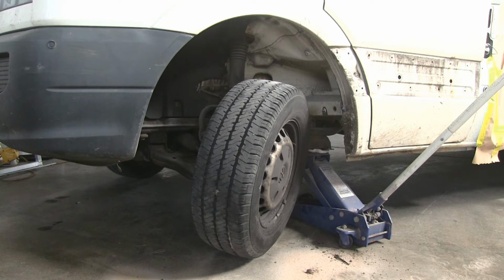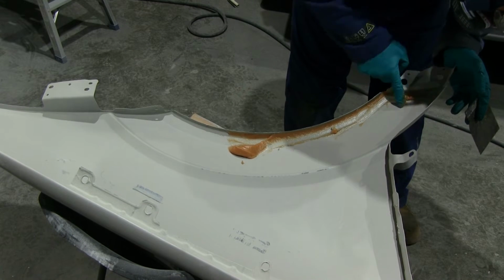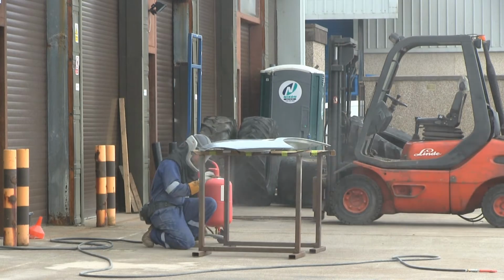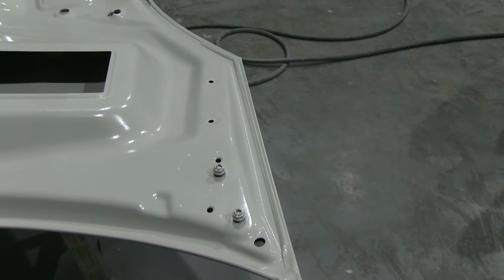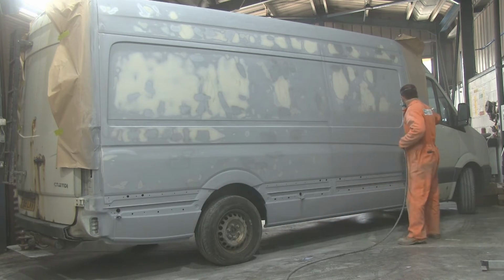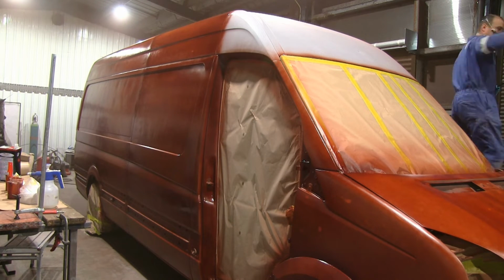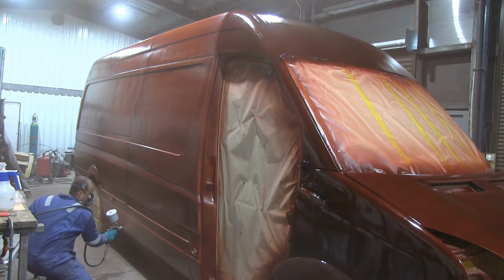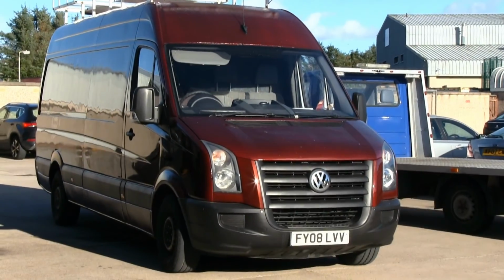Crafter respray from bodywork to the final stage